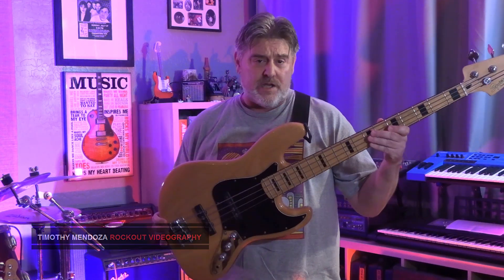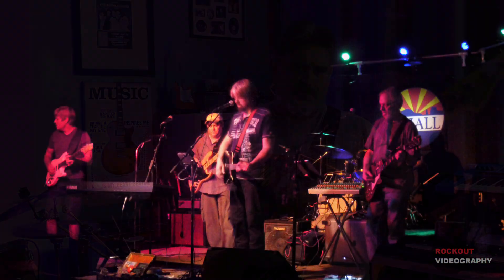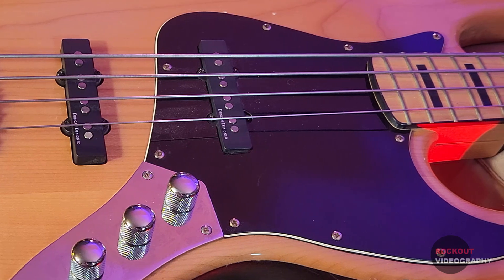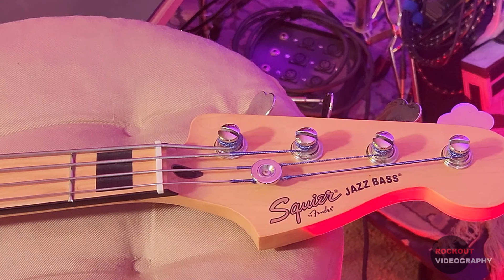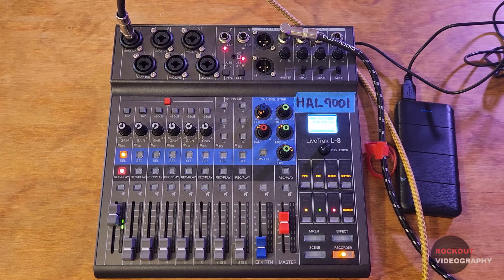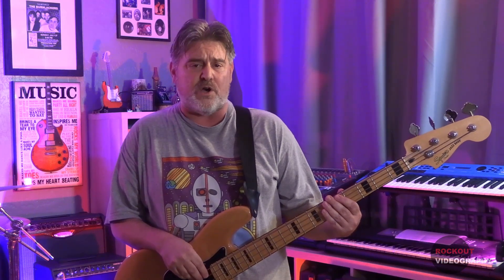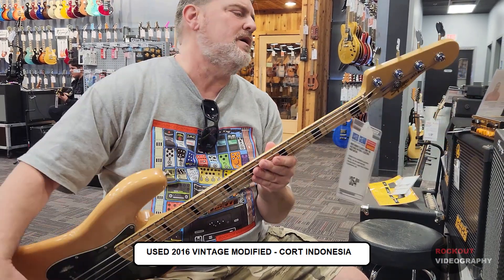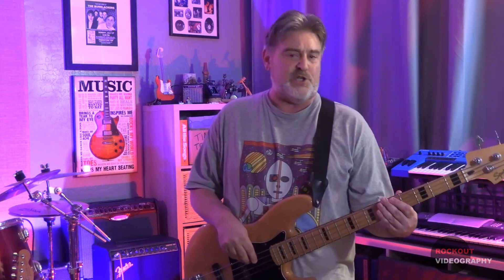The Best Squier Jazz Bass to Buy? - Squier 70s Jazz Basses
In this video we talk about the Squier 70s Jazz Basses that have been made in the last 20 years or so. We also demo my 2007 Vinjtage Modified version, along with another used Vintage Modified and a new Classic Vibe we found on one of our trips to Guitar Center.

NOTE - I pulled the control plate off again after posting this video to look at the tone capacitor. It's a polypropylene .068uf capacitor. I created a post in our community section with a picture if you are interested.

NEW NERDY T-SHIRTS ARE HERE! We are nerds here at Rockout Videography, and we know a lot of you are too! We have started a merch line called NERDSPACE CONTINUUM

Check out our nerdy custom designs at our Spreadshop store below, Thanks!